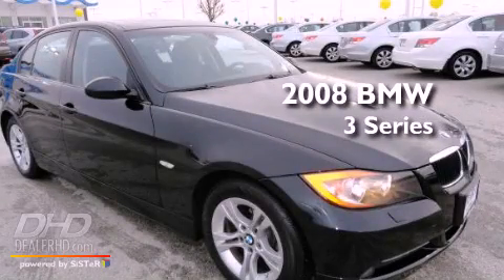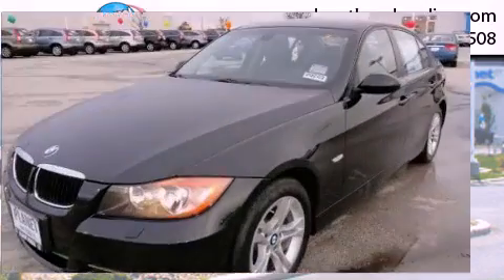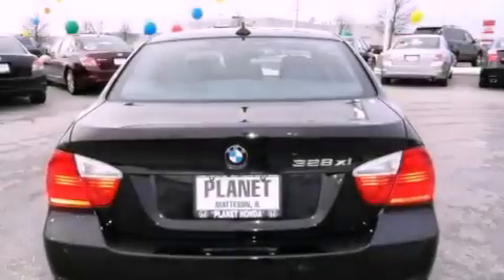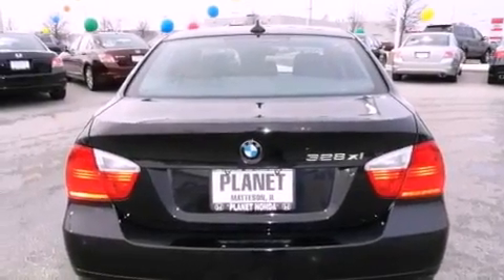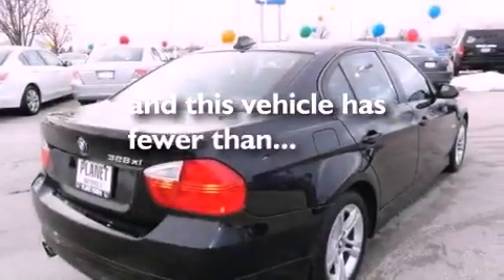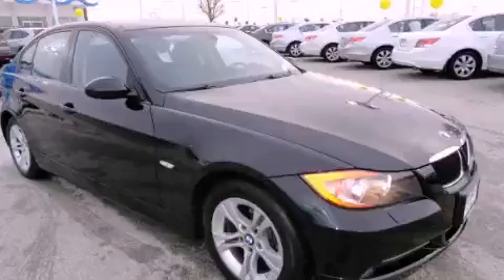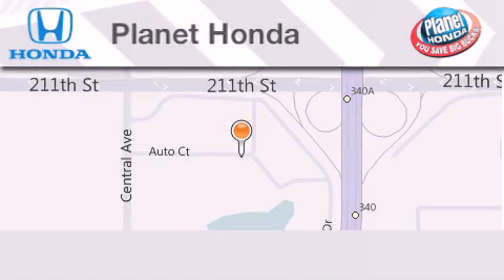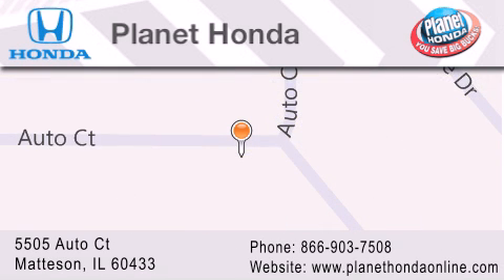2008 BMW 3 Series Dyer IL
Year : 2008
 Make : BMW
 Model : 3 Series
 Engine : 3.0L
 Trans . : AUTOMATIC
 Exterior : Black Sapphire Metallic
 Miles : 51,564
 Interior : Black
 Stock : 20203

 5505 Auto Ct.

 Preowned 2008 BMW 3 Series Matteson IL